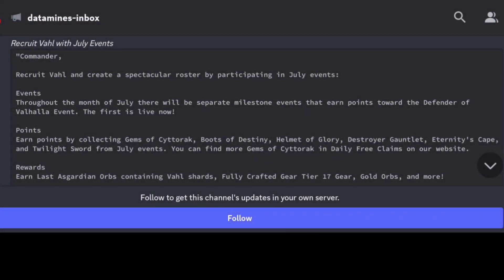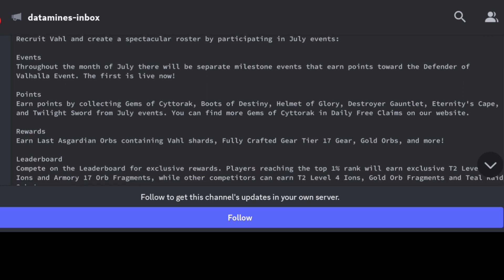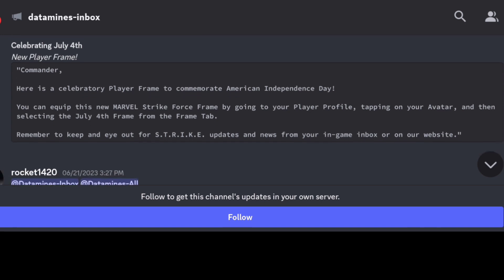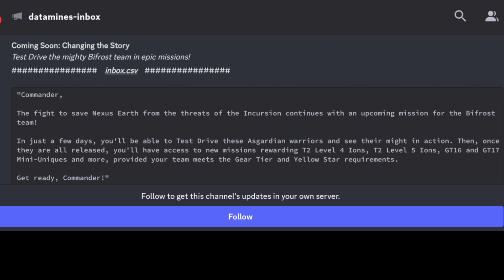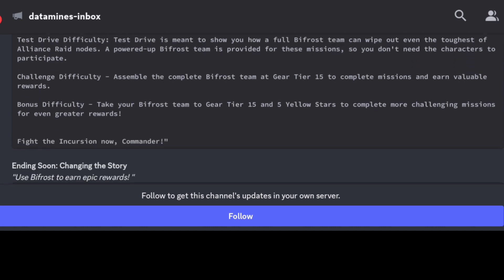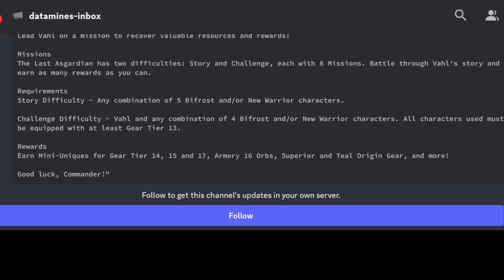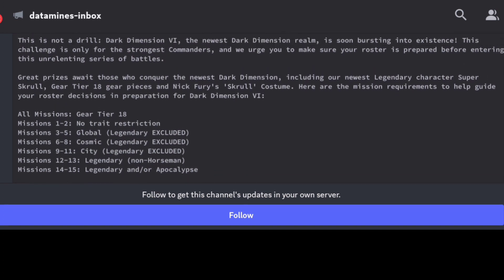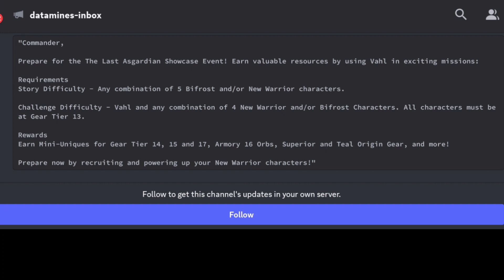Vahl is HERE! July Month UNLOCK! Events and Milestone & Blog Preview! MARVEL Strike Force - F2P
Vahl is HERE! July Month UNLOCK! Events and Milestone & Blog Preview! MARVEL Strike Force - Free to Play (F2P)

Cheers!